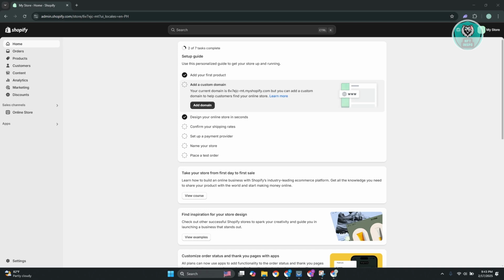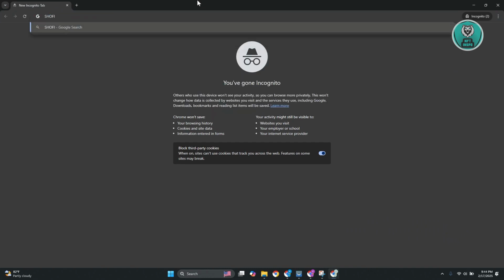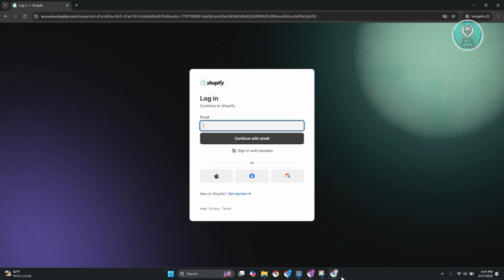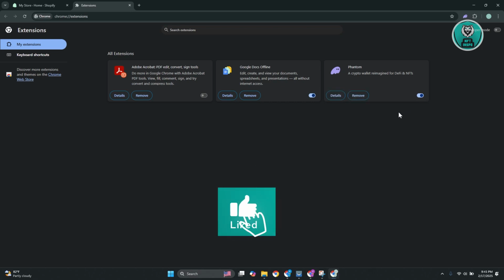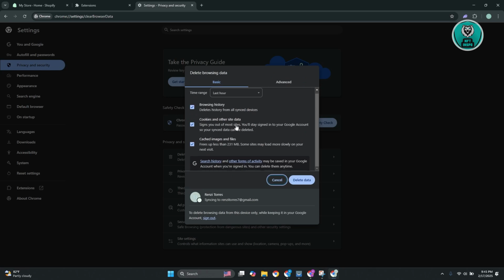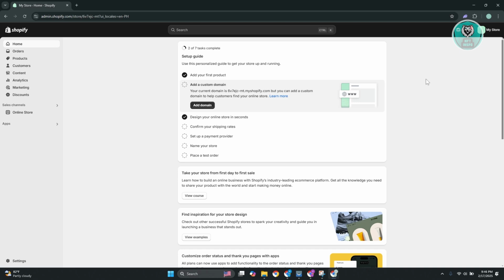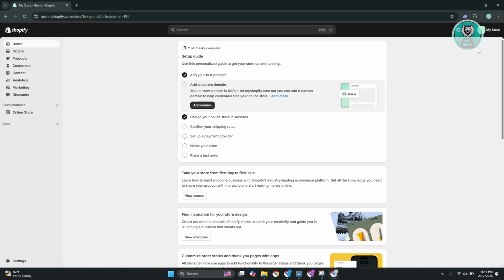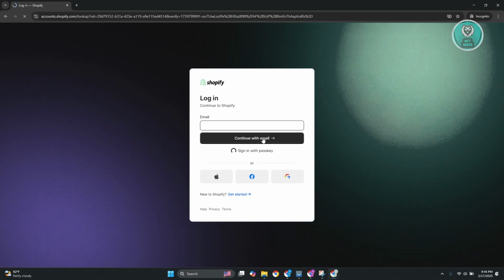How To Fix Shopify Login Problems 2025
If you're having trouble logging into Shopify, then this video will be perfect for you!